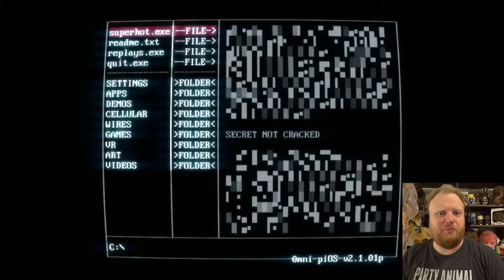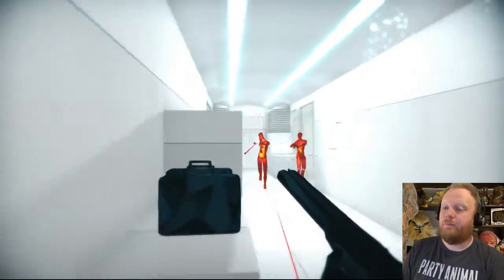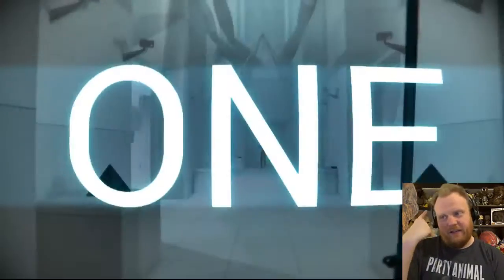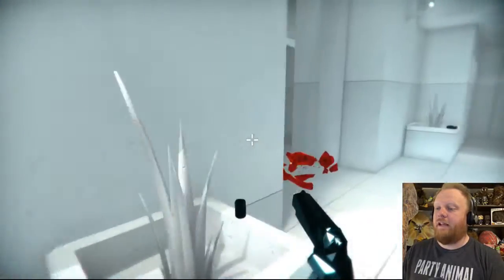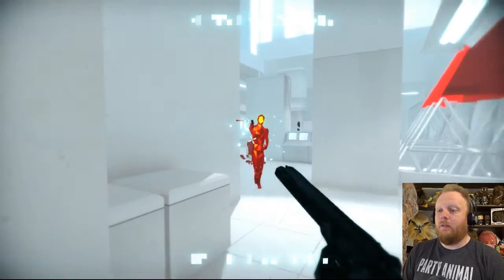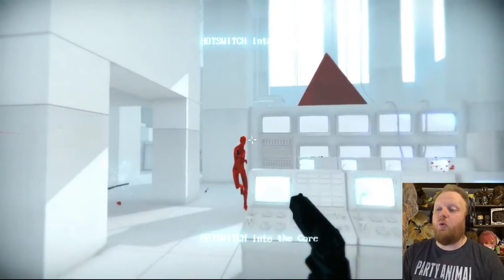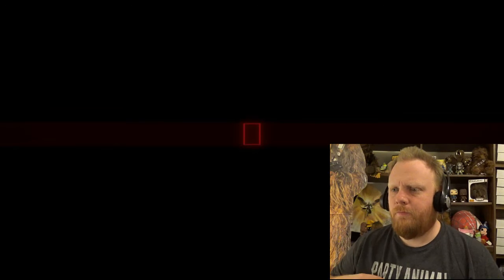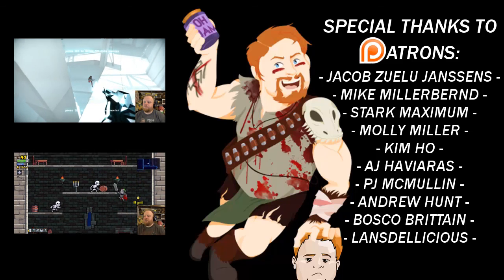Repeat After Me... - SUPERHOT #5 | Where Are My Legs?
This is it! We've gotten to the end of the game, and it's completely insane. We've got red guys spawning all over the place. I'm constantly surrounded and I LOVE it! Never mind all the panicked sounds coming from me during the video.

One of us! One of us!

Big thanks to Will Morenz for the game! You're awesome my friend!